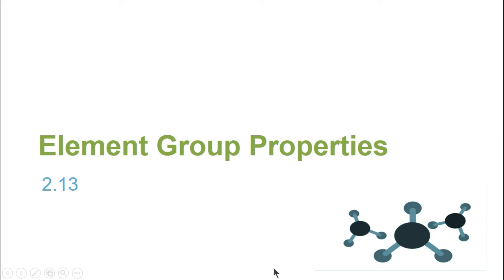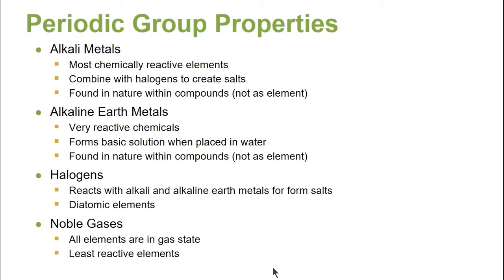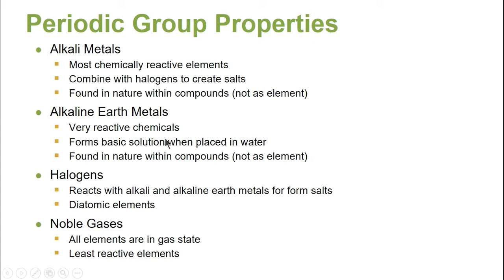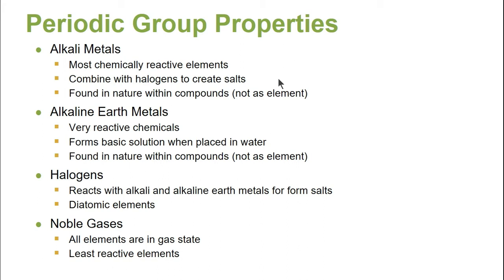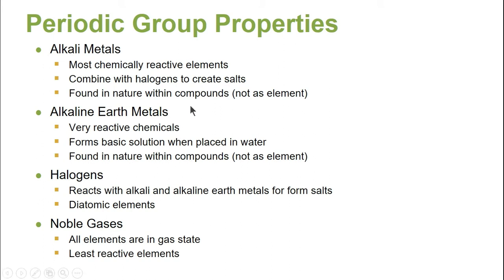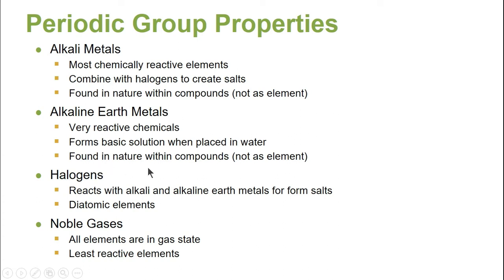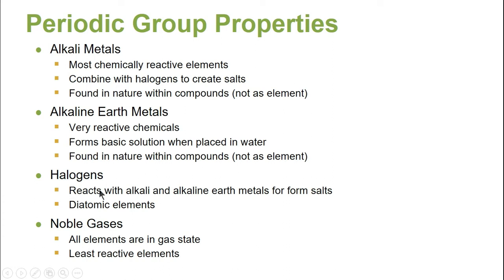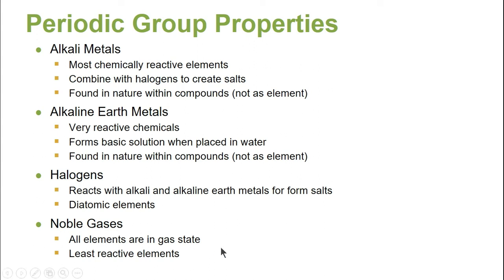Group properties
Electrons Unit - Properties of Chemical Groups